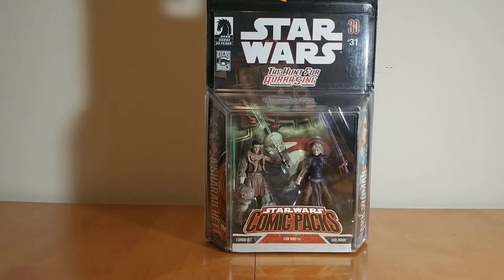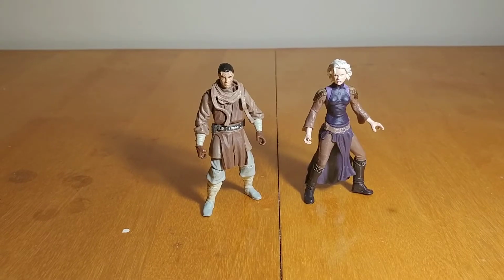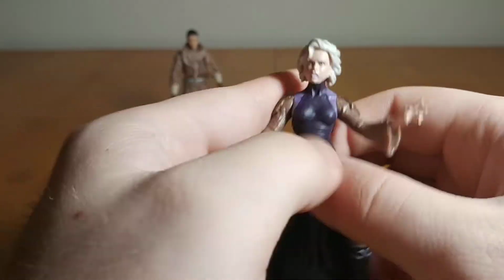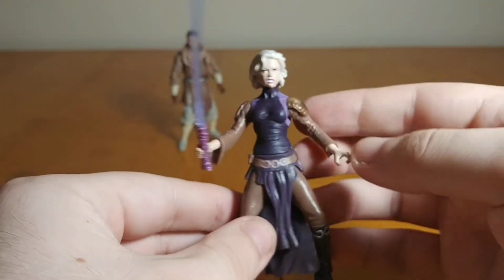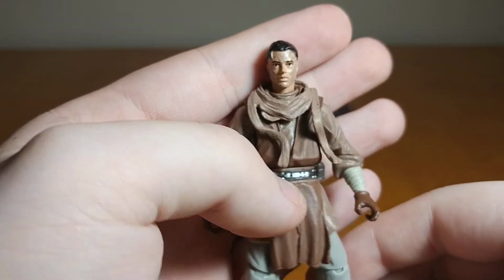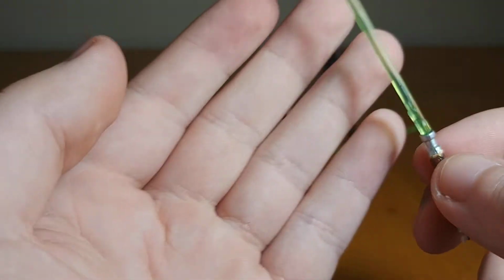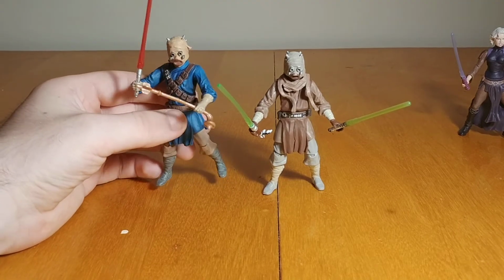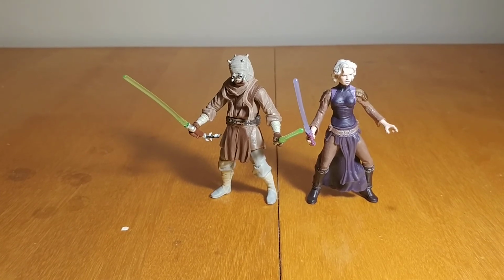A'Sharad Hett & The Dark Woman - Star Wars Comic Pack Figure Review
Taking a look at the super cool A'Sharad Hett and The Dark Woman comic pack released back in the Star Wars 30th Anniversary Collection!